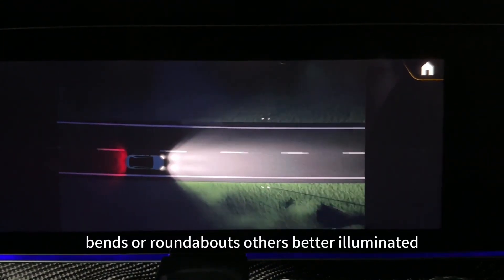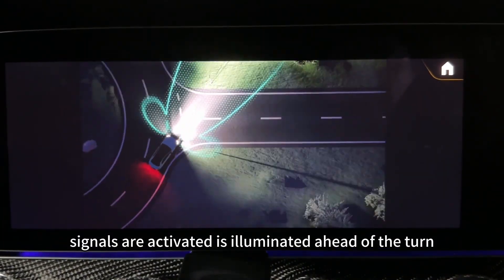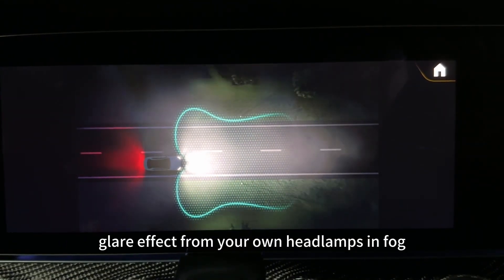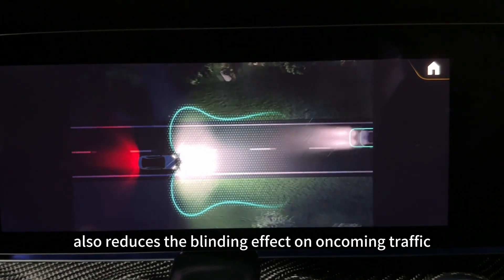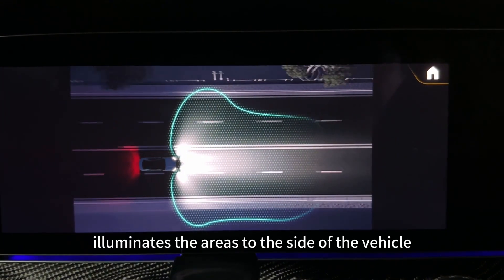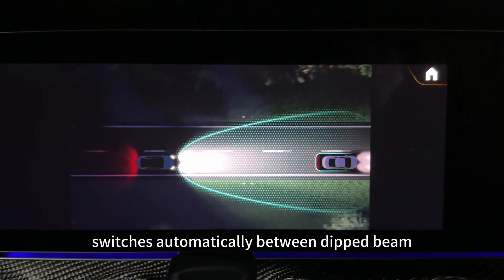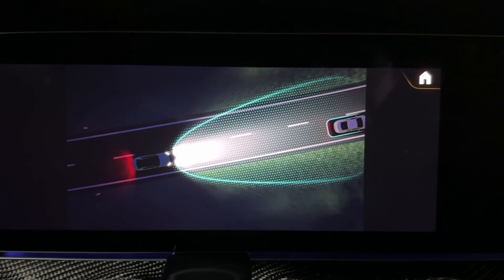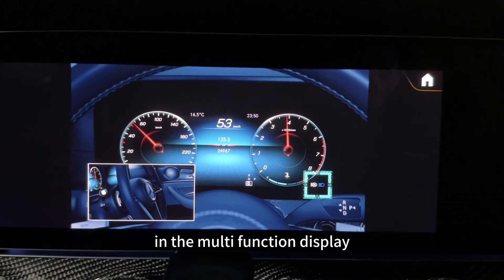Mercedes IHC+ aka ILS+ Code 628 Described in Mercedes digital user manual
1: Highway mode function
2: Enhanced fog light function
3: Bad weather light function
4: City light function
5: the Matrix aka Adaptive high beam assist plus